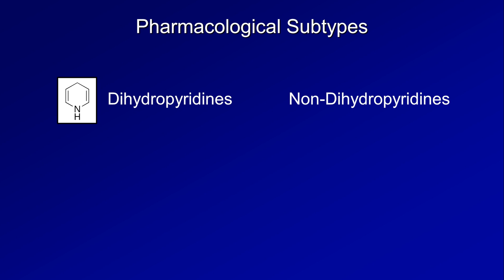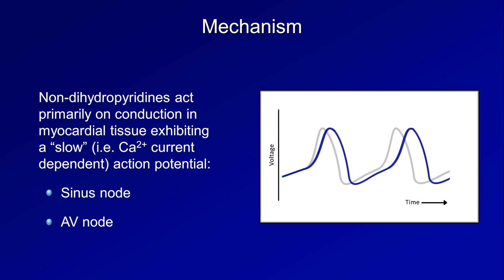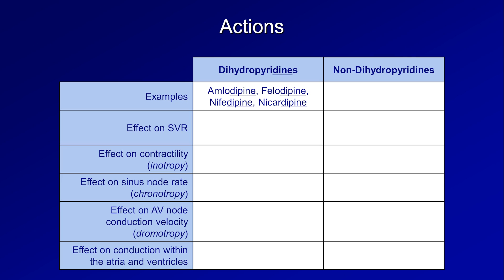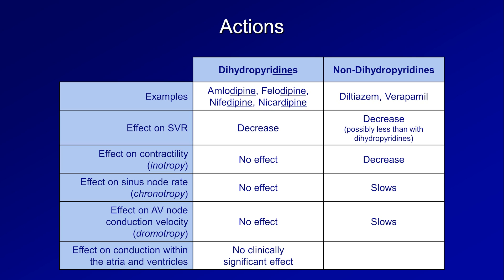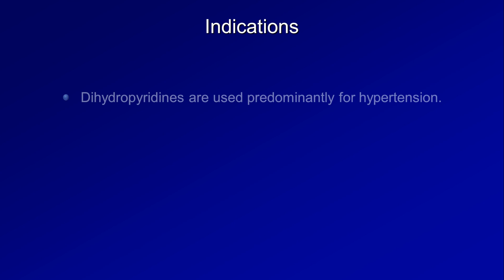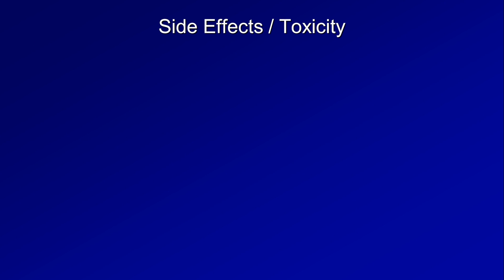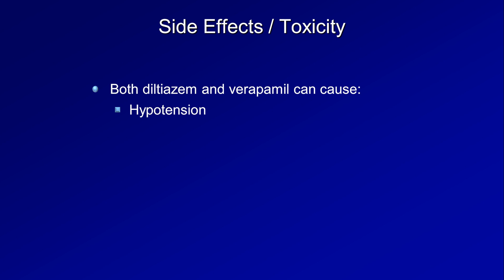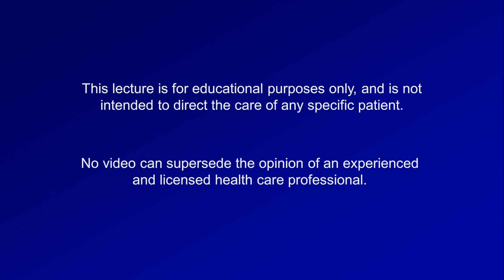Antiarrhythmics (Lesson 5 - Calcium Channel Blockers)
An overview of the mechanism, indications, and side effects of calcium channel blockers.